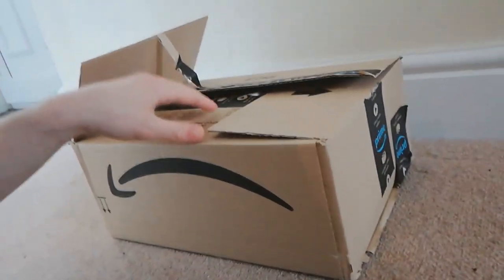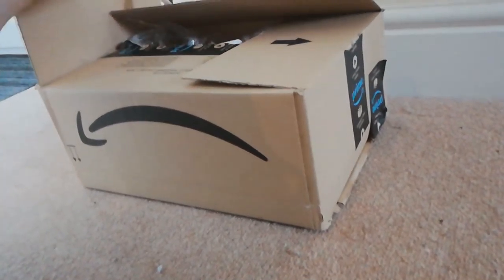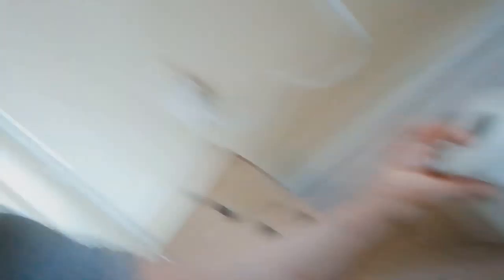The best Tripod ever made! A must for your Stream/Videos!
The best tripod for a streamer or a youtuber. I hope you found it funny and laughed. :P

Gear:
### Streaming PC:
([Lenovo Y700 idea pad]
intel core i5-6300hq
8 gb ram DDR4
samsung ssd 850 evo 250 gb
1 Tb external Maxtor HD

### Gaming PC (Just added to the setup):
*Specially designed and built by Antonis Korozis)
[Thermaltake Housing View 27]
[AMD Ryzen 5 2400G]
[MSI GeForce RTX 2070 8g]
[Vegeance DDR4 16gb ram (2x8gb) 3Ghz]
[Asus i pro 4]
[SSD 250gb]
[1 TB HD]
[Corsair PSU 750W]

Mic: [Blue Yeti Aztec Copper]
Camera: [Logitech C920 HD Pro]
Keyboard 1: [Ducky one 2 mini]
Keyboard 2: [Anne Pro 2]
Mouse 1: [Logitech G305 Lightspeed]
Mouse 2: [SteelSeries Rival 600]
Monitor: [Samsung 24' FHD 1920 x 1080 Curved]
Headset: [NUBWO N7 stereo]

### Extras:
[PS4 pro 1TB]
[Elgato Game Capture HD60 S]
[L.E.D striped(10m)]
[Extension internet cable(20m))]
[Fortnite Merry Marauder]
[Coavas Computer Desk]